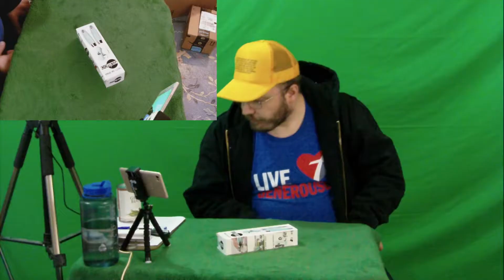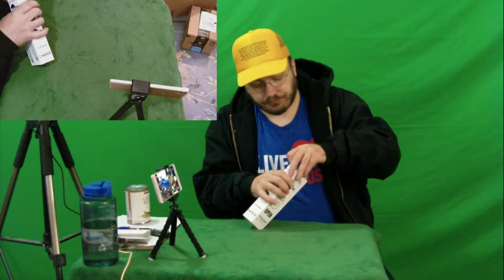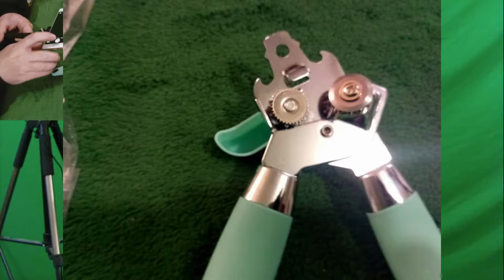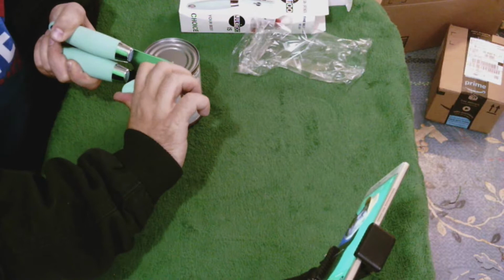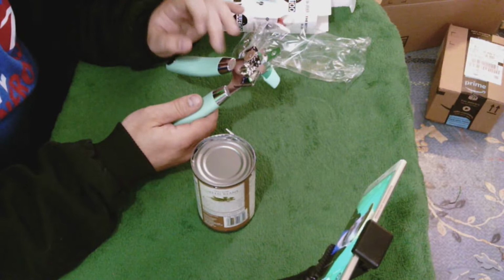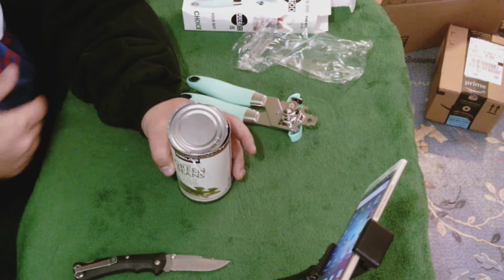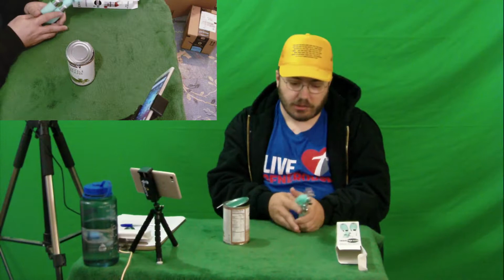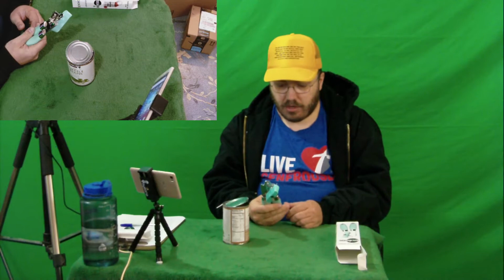JUKITOO Restaurant Can Opener, Bottle Opener No Sharp Edges Manual Can Opener With Non Slip Soft Rub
This Can Opener is great for the price. It works well. It does not get rid of sharp edges on anything, including itself. It's great for camping trips, or whenever you need to open a can.

YouTube Needs List
Justin's Wish List

International Slavery laws and treaties, say that I must be compensated for any work done. My videos must be Monetized.